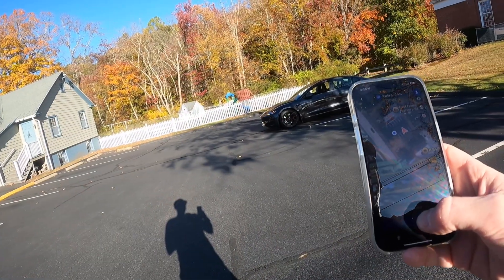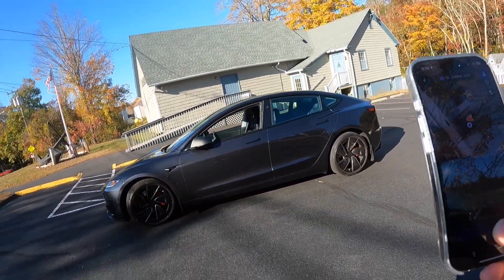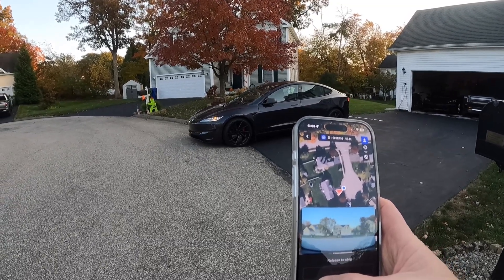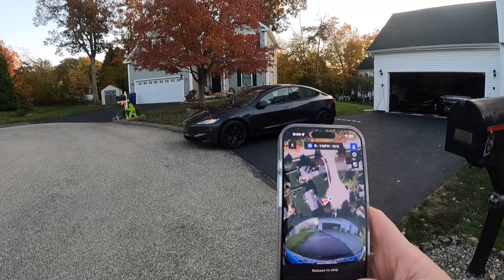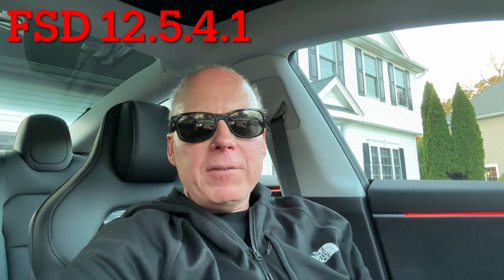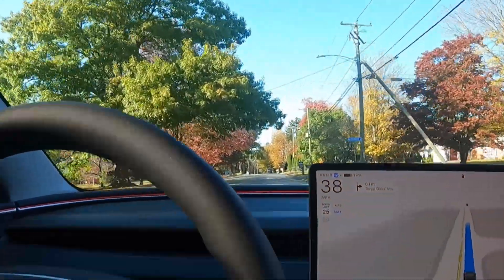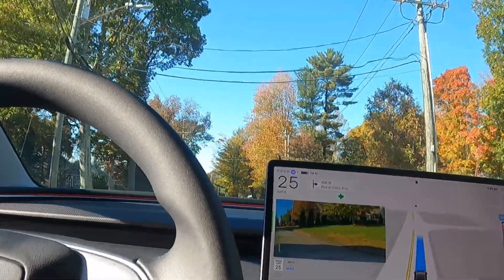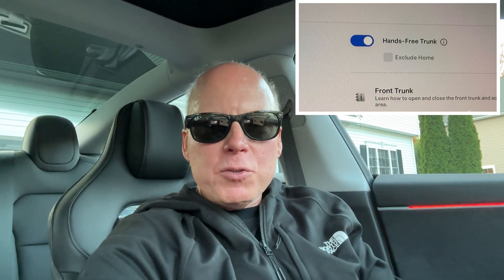Tesla Software Update 2024.32.10 ASS (Actual Smart Summon) FSD 12.5.4.1 Monitoring with Sunglasses!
This update includes:
FREE 30 day FSD trial!
ASS (Actually Smart Summon) with completion and abort sounds
FSD (Supervised) v12.5.4.1 Includes vision-based attention monitoring with sunglasses.
Exclude Home When Using Hands-Free Trunk

My Tesla is a 2024 Model 3 Performance with HW4 (AI4) they may be pushing another update to HW3 vehicles and then enabling the 30 days of FREE FSD trial.

I received this email before the FSD Trial:
The Future is Autonomous At our We, Robot event, we unveiled the future of autonomy. Now, you can experience a part of the future for the next 30 days with a Full Self-Driving (Supervised) trial in your own Tesla. Enable Full Self-Driving (Supervised) on your vehicle's touchscreen, enter your destination and go. Under your supervision, your Tesla will navigate for you, changing lanes and making turns while you enjoy the ride. :